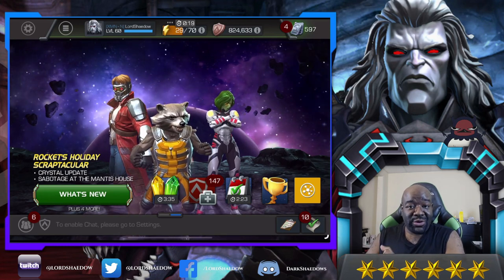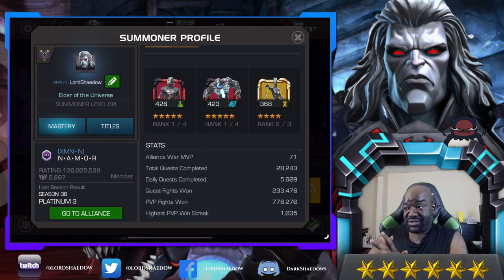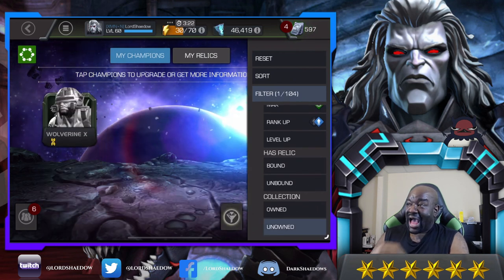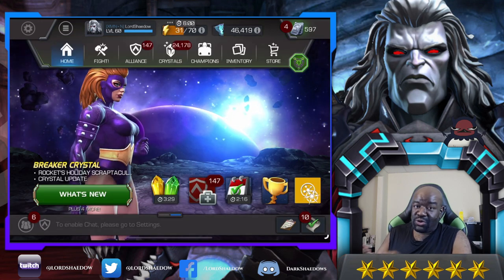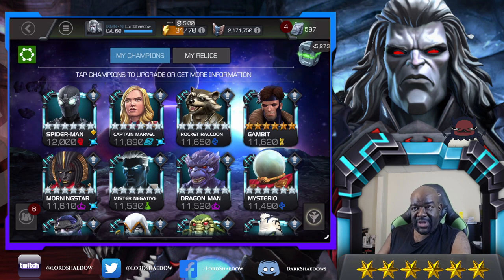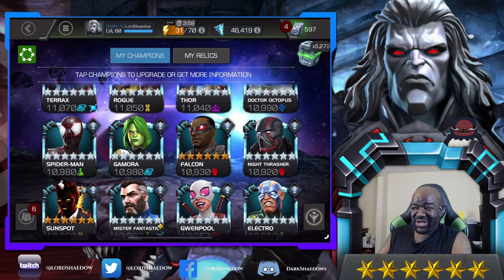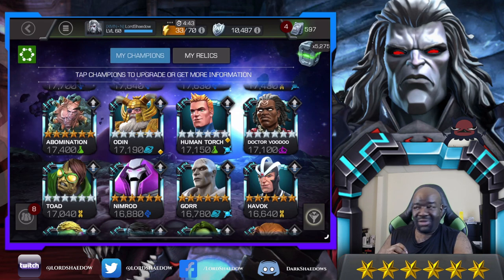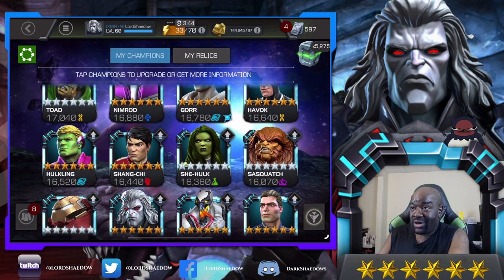Account Tour | Roster Reveal | 2022 | Marvel Contest of Champions